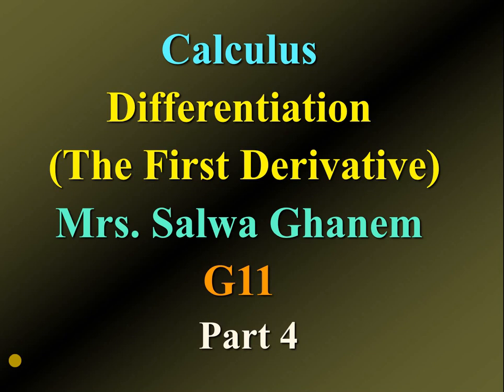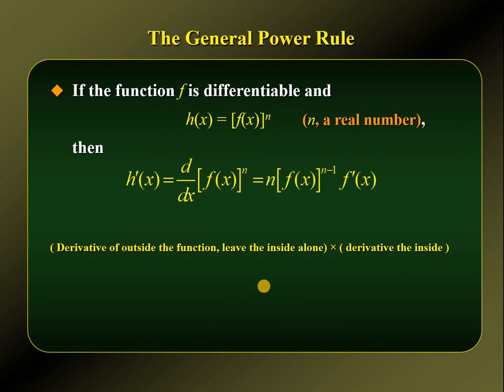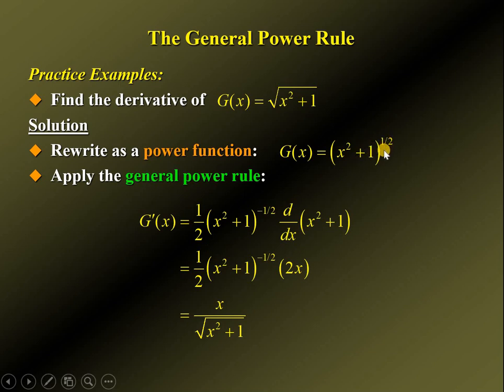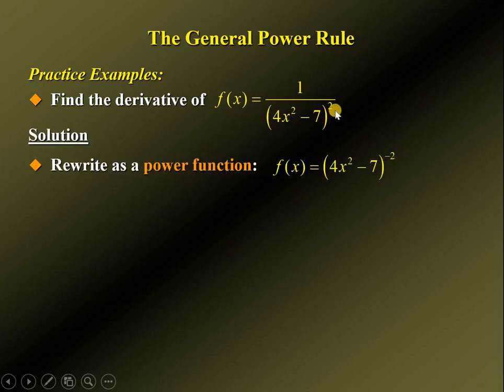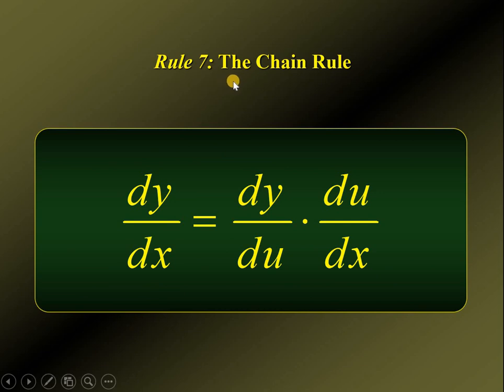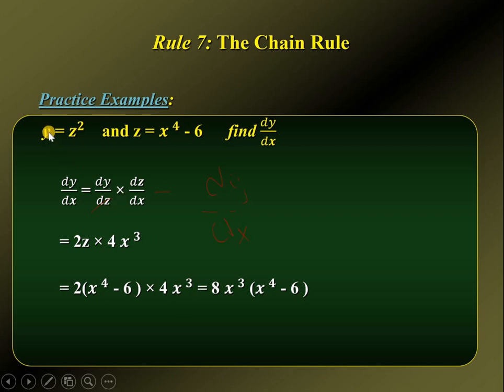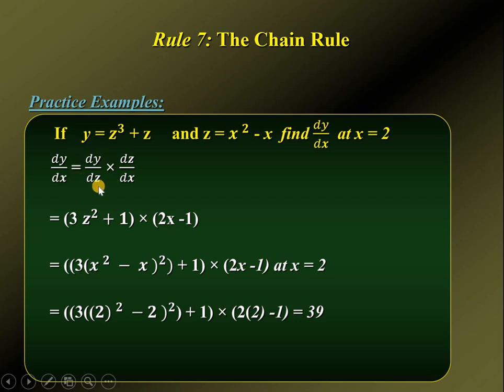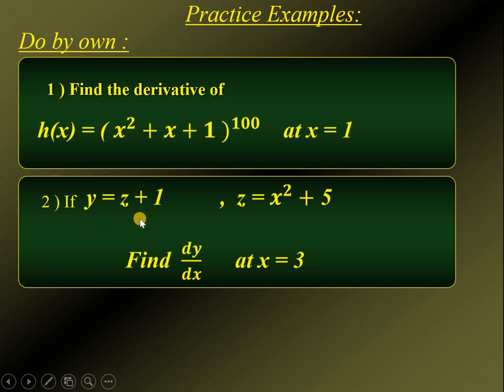Rules of diff. Part 4 (Chain Rule) Mrs. Salwa (Grade 11)